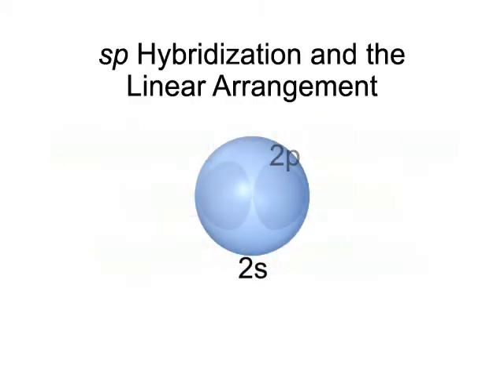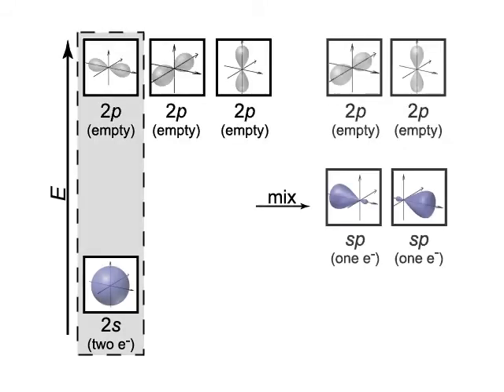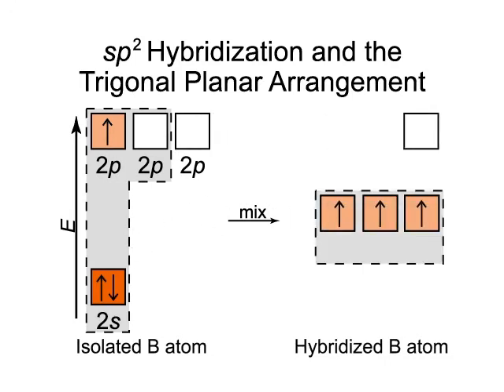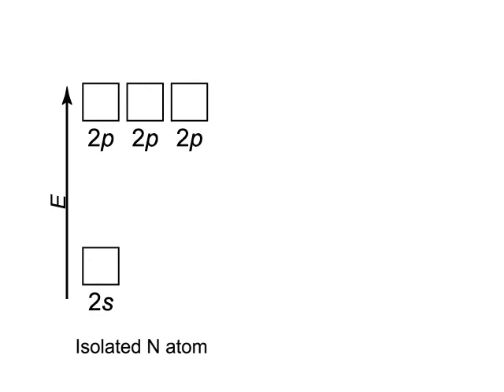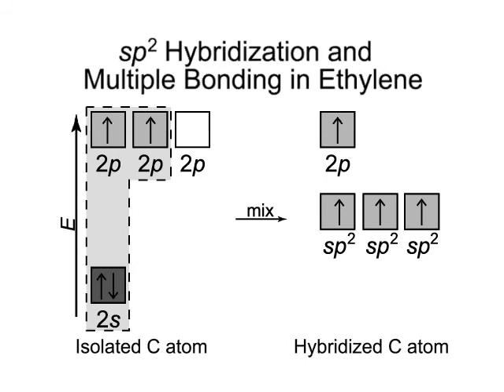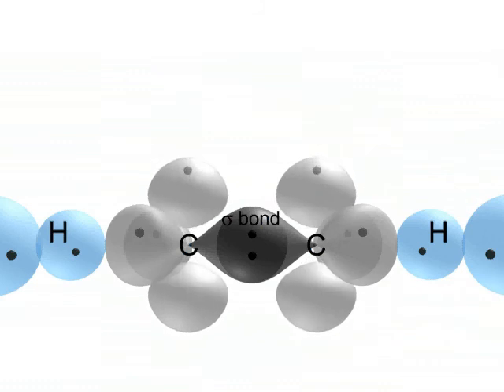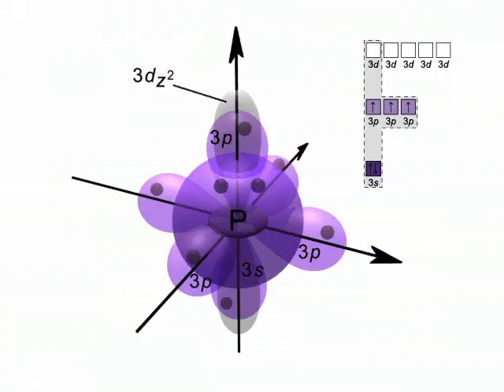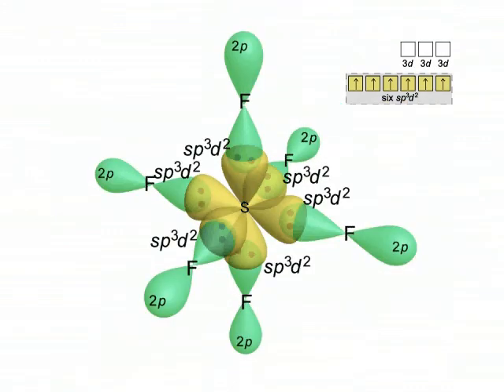Hybridization of Orbitals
This video explains the hybridization of orbitals. The hybridization theory explains the molecular geometry of a molecule, as well as bond angles